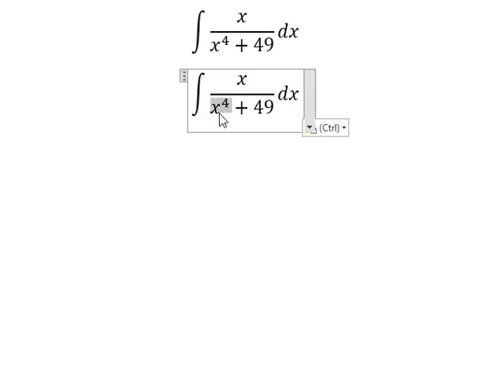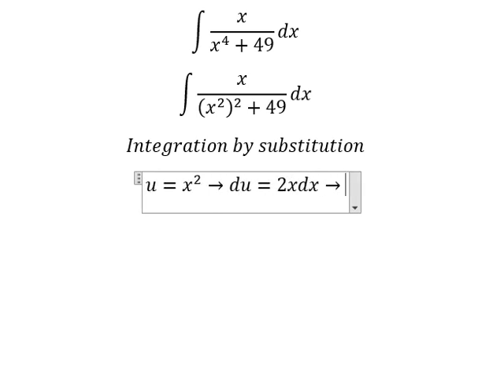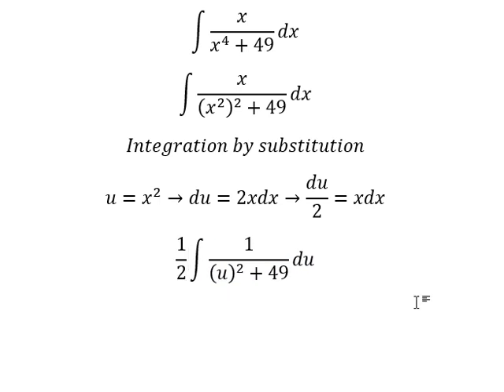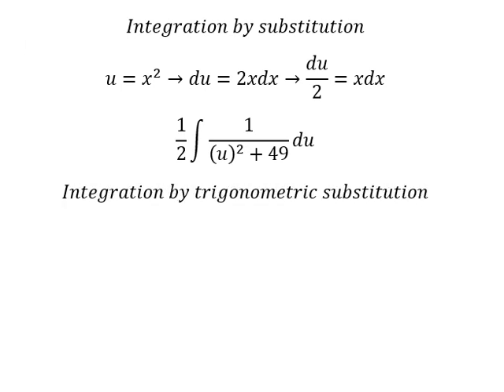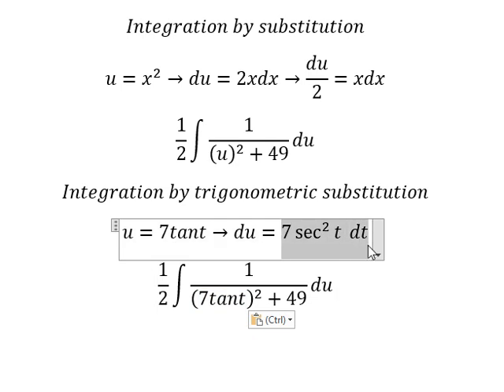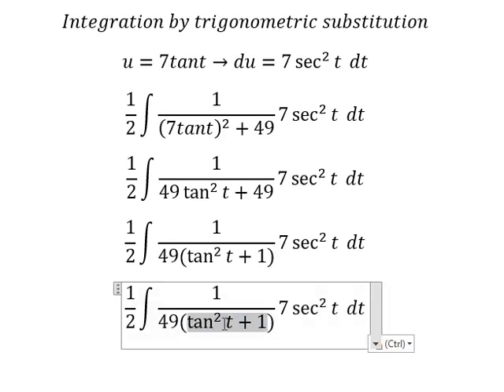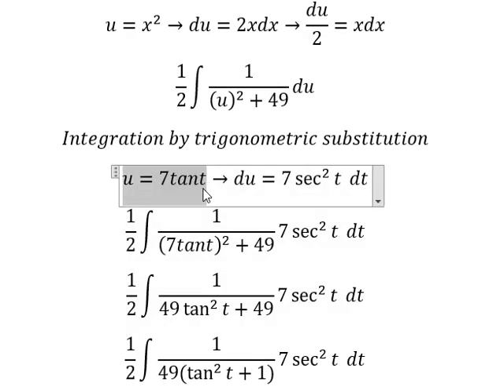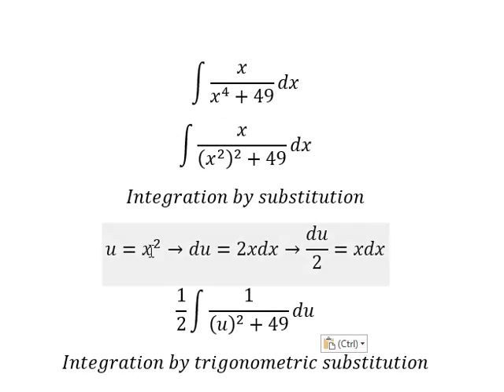Calculus Help: Integral ∫ x/(x^4+49) dx - Integration by substitution - Techniques